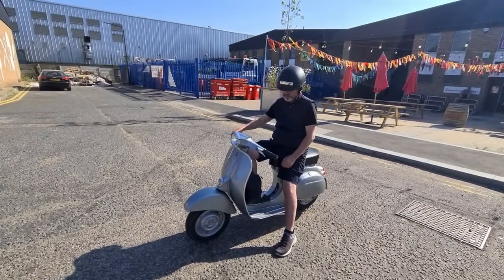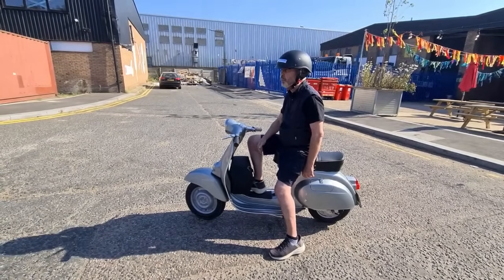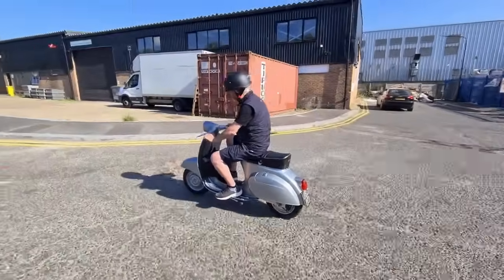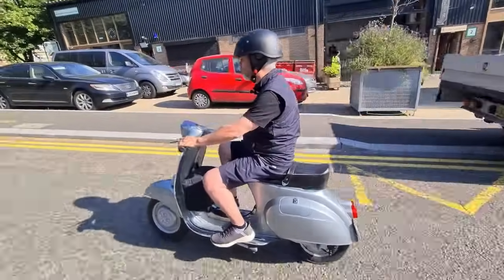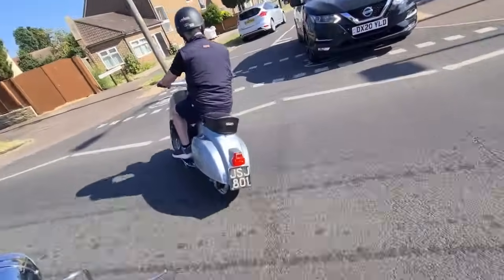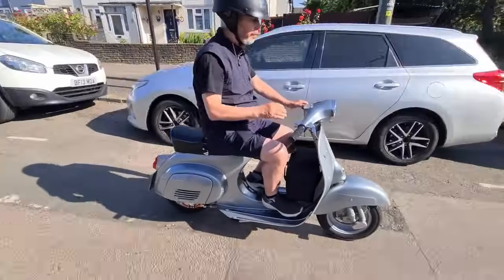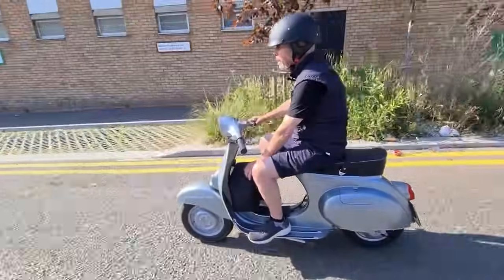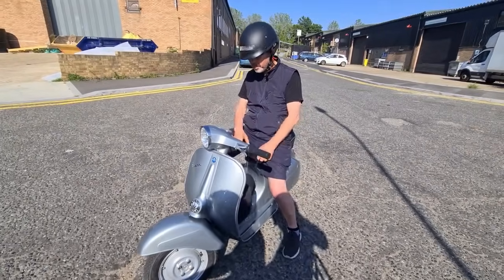Electric small frame ets ride new twin battery version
Retrospective Scooters new twin battery on the small frame out for a test run .